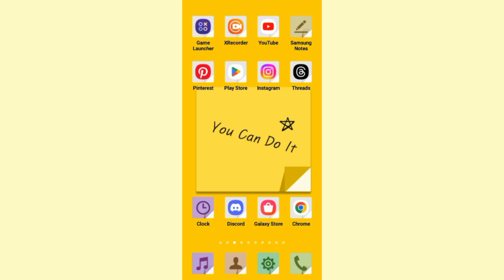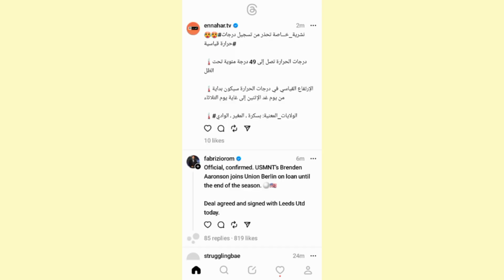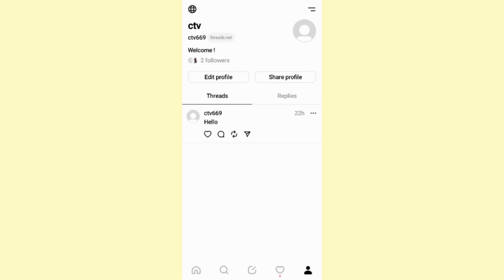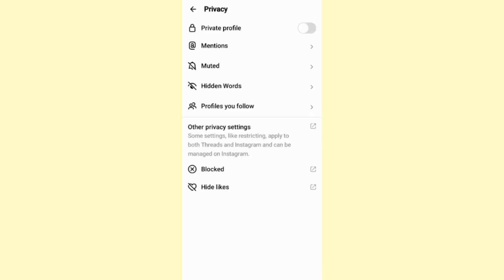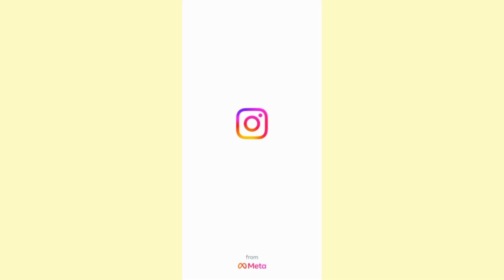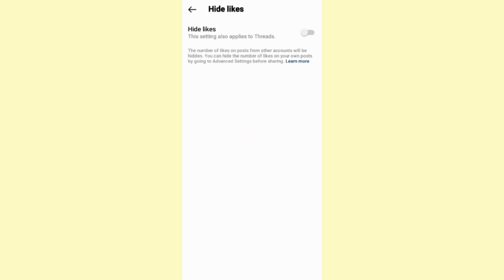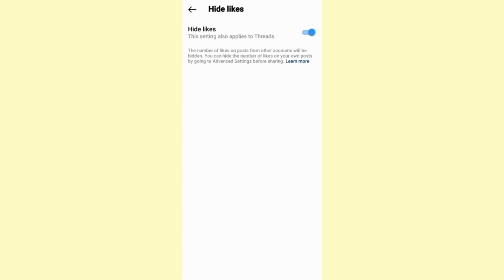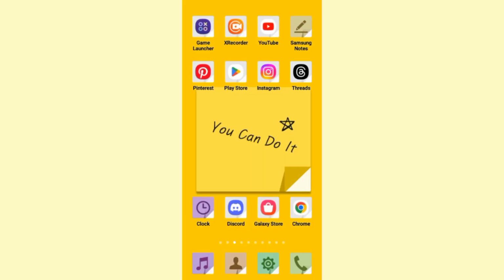How to Hide Likes on Threads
Learn How to Hide Likes on Threads. It is really easy to do, learn to do it in just a few minutes by following this super helpful tutorial.